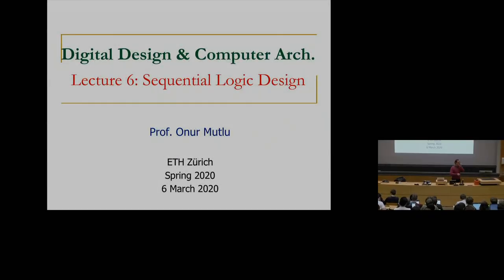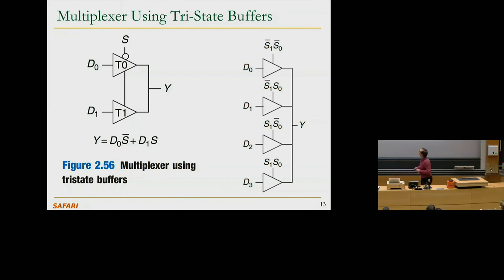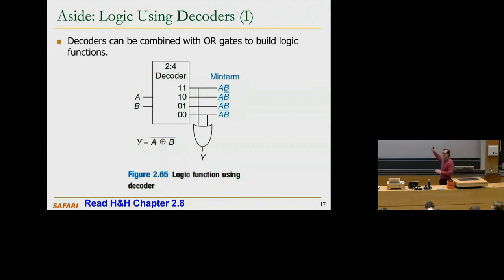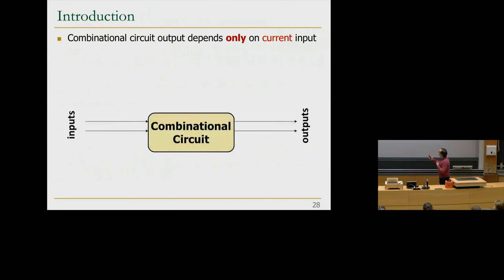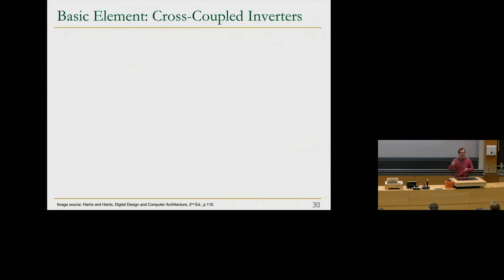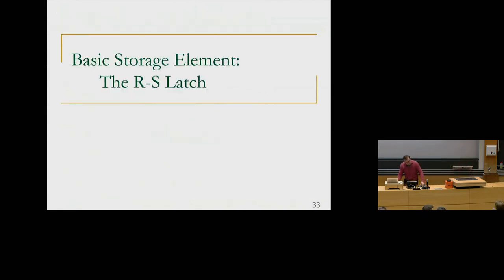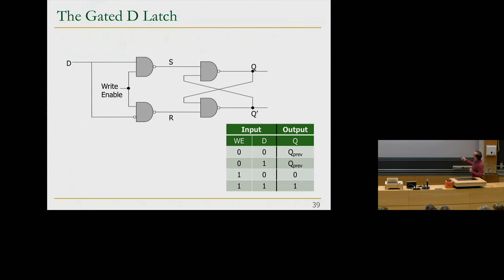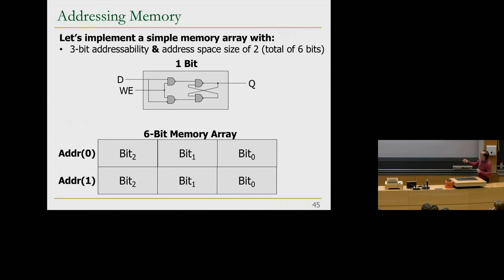Digital Design & Comp. Arch. - Lecture 6: Sequential Logic Design (ETH Zürich, Spring 2020)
Lecture 6: Sequential Logic Design